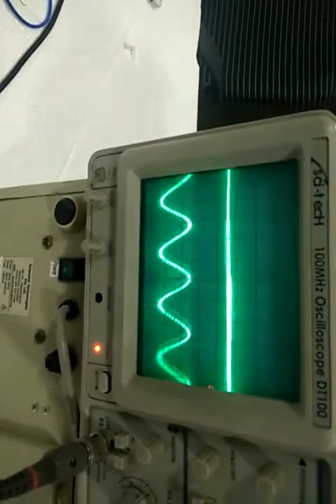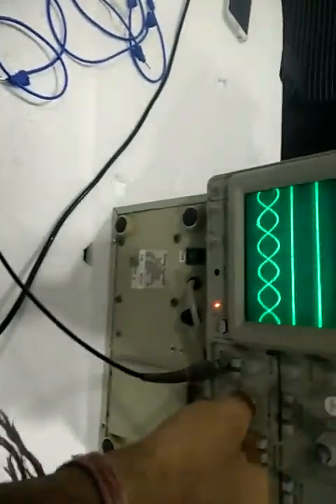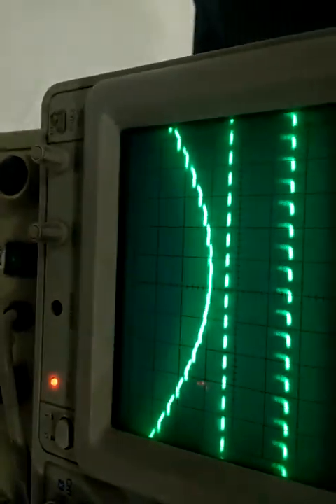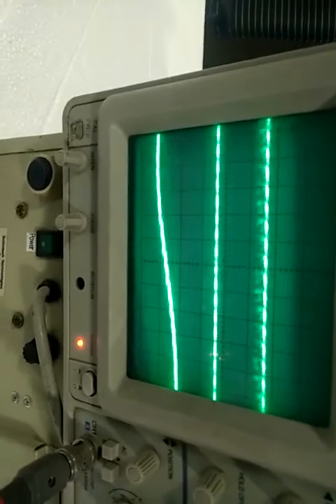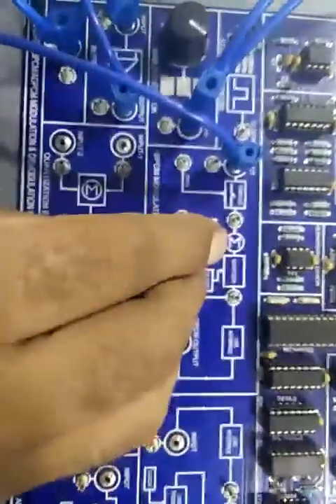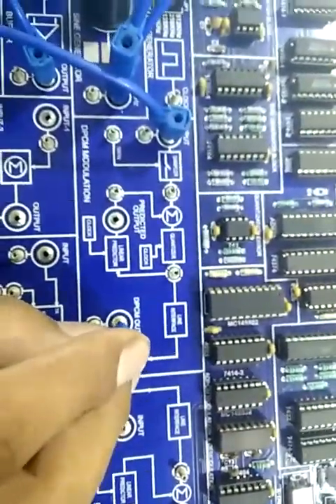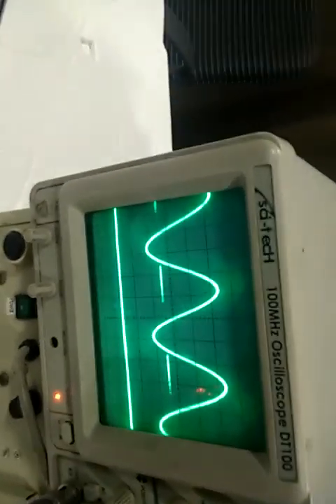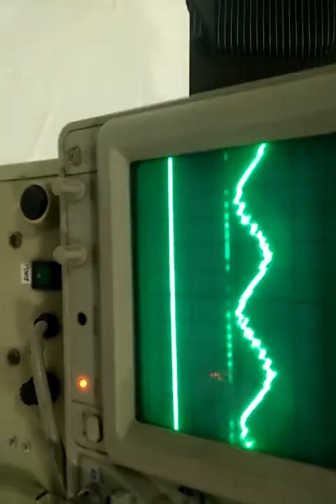DPCM MODULATION / DEMODULATION TRAINER (ADCT-07) KITEK